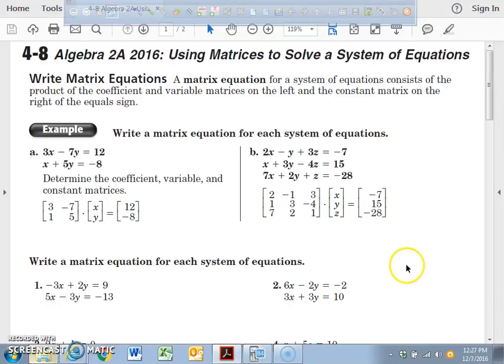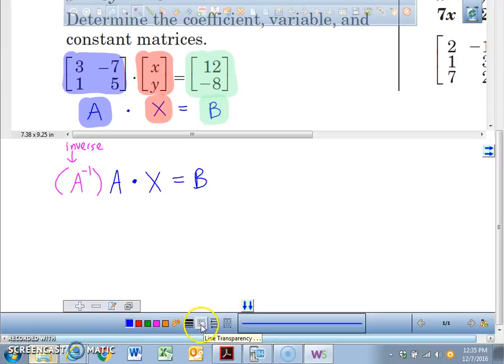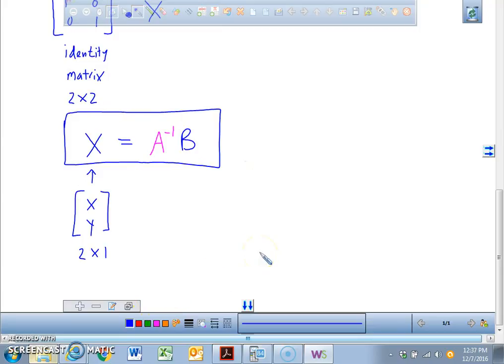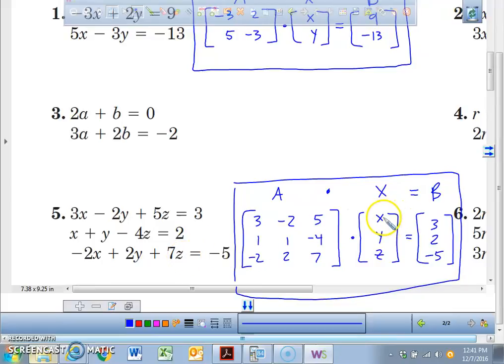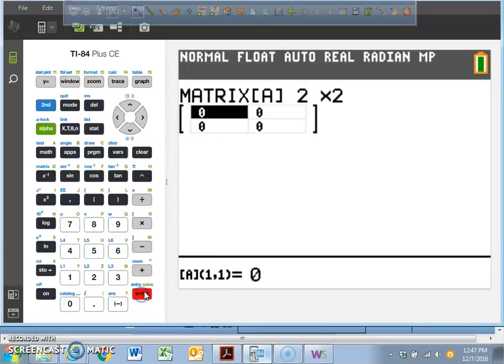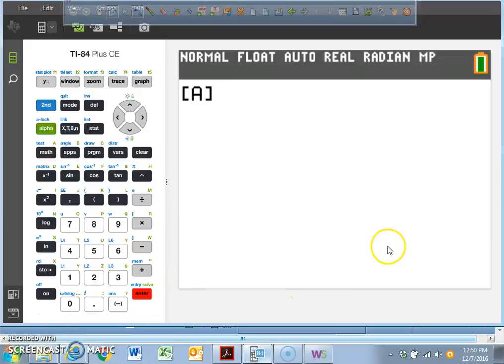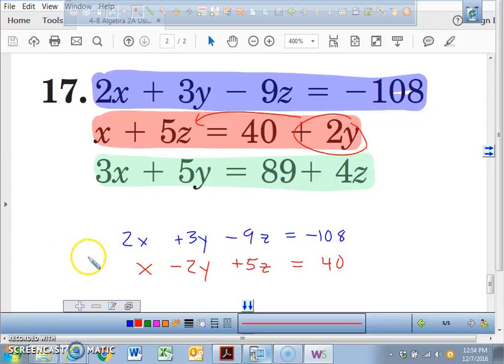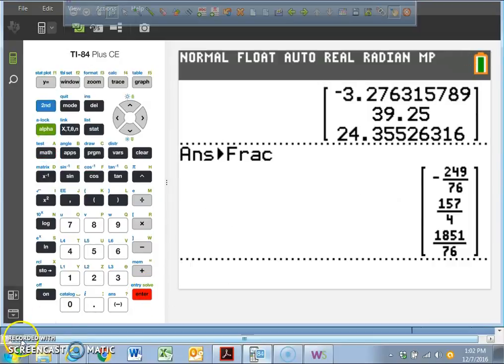4 8 Algebra 2A Using Matrices to Solve a System of Equations Part A